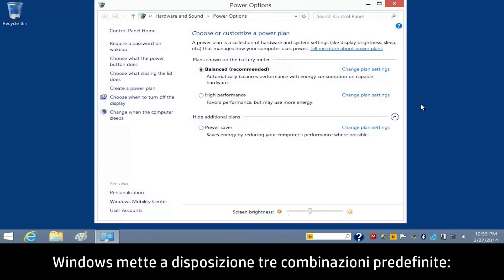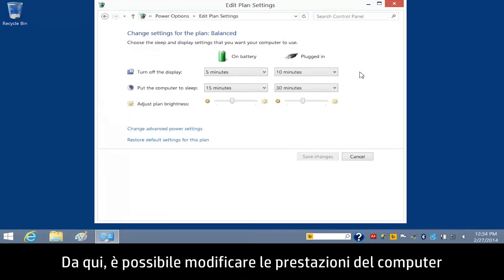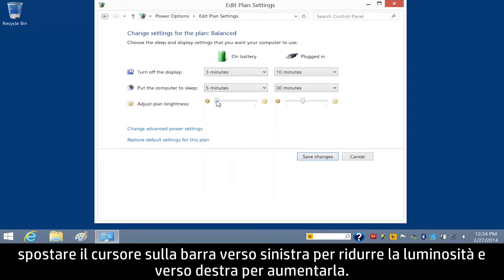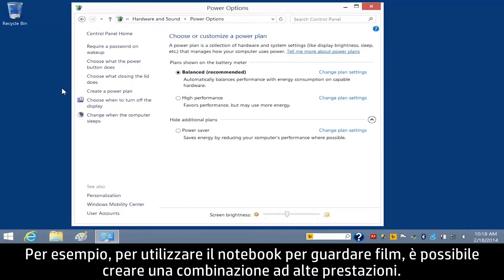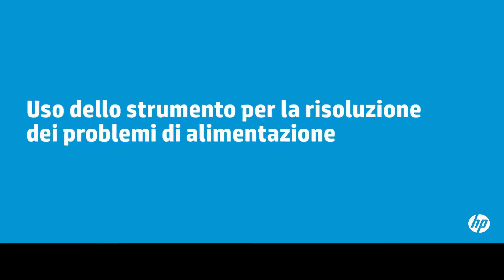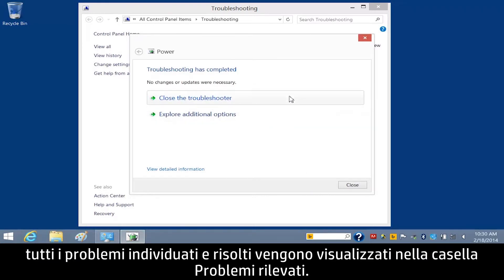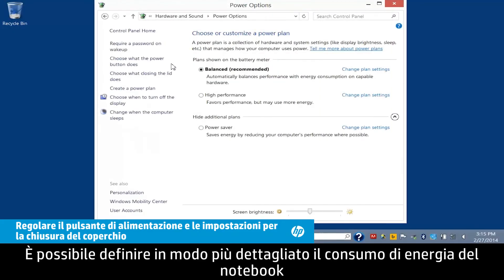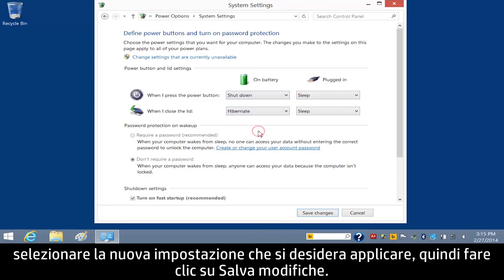Gestione delle Opzioni di risparmio energia sui notebook HP (Windows 8)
Informazioni su come usare le Opzioni di risparmio energia di Windows per ridurre al minimo il consumo di energia, massimizzare la durata della batteria e risolvere problemi legati all'alimentazione.